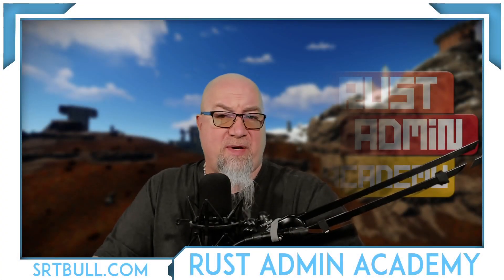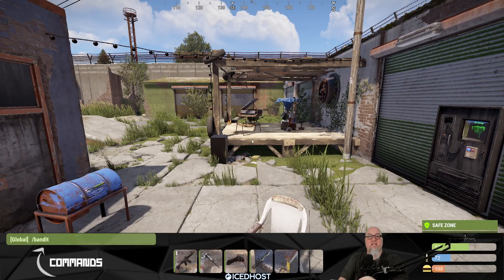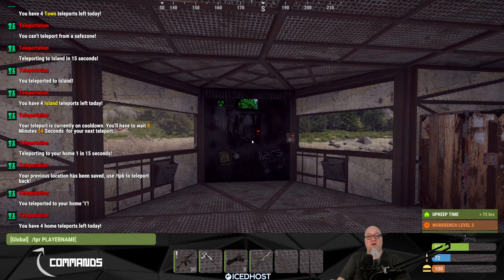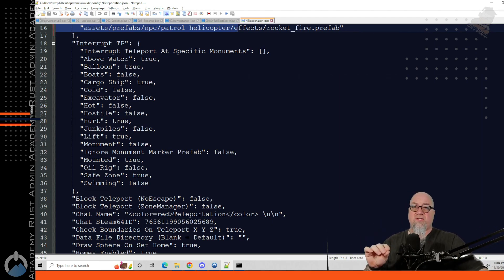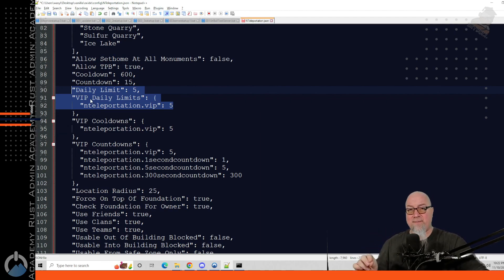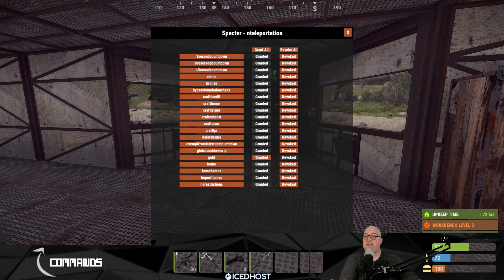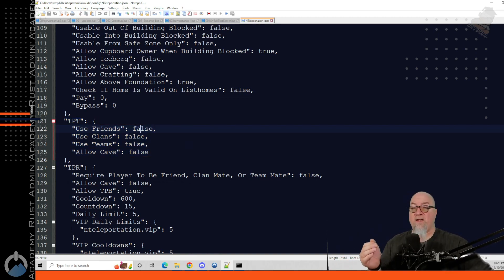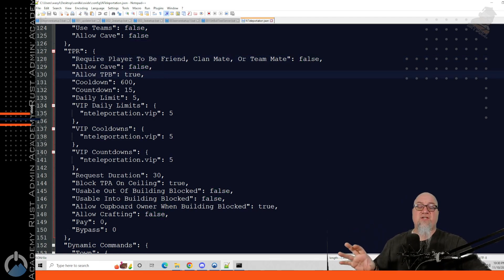Your Players Need YOU To Install This Plugin NOW | Rust Admin Academy Tutorial 2022 | NTeleportation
♛ Gear I Use Daily:
Logitech G910 Mechanical Keyboard:

Logitech G502 Wired Gaming Mouse:

Logitech Brio 4K Webcam:

Elgato Stream Deck:

TL Helicon GoXLR Mixer:

Audio Technica AT2020 XLR: